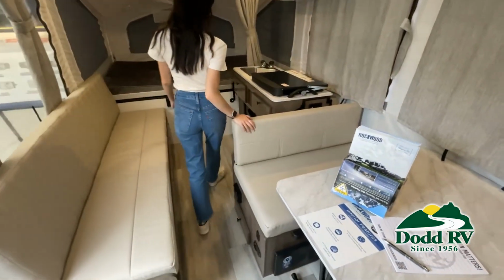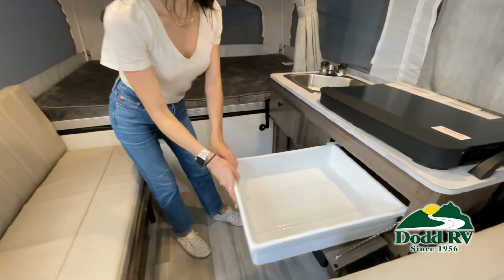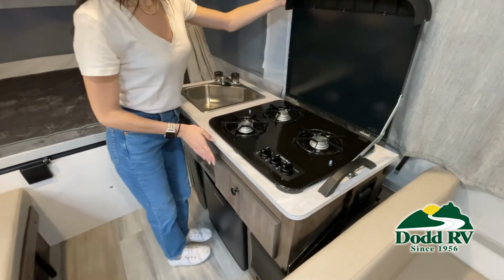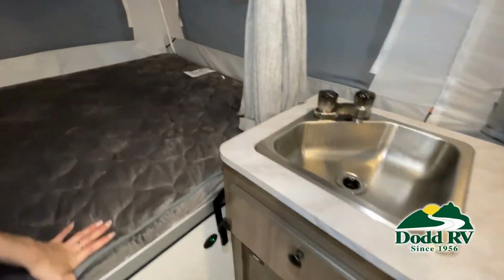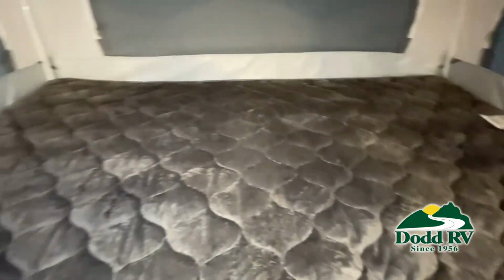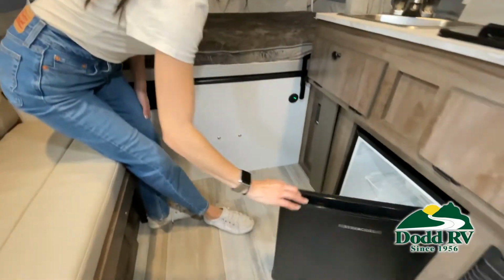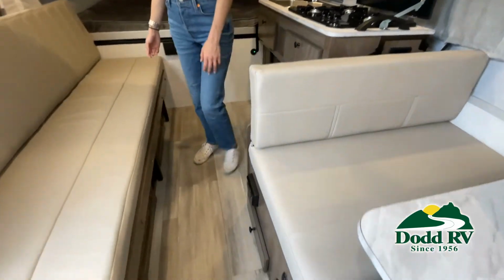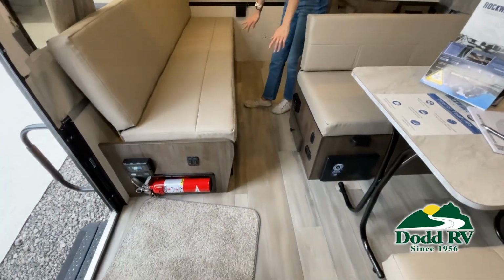Forest River RV-Rockwood Freedom Tent-1940F - by Dodd RV of Portsmouth and Yorktown, Virginia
Forest River Rockwood Freedom Series folding pop-up camper 1940F highlights:
Two Tent Beds
EZ Reach Storage Trunk
Swing Galley
Outdoor Griddle
ProRac Crossbars
This Rockwood Freedom Series folding pop-up camper is going to let you camp in freedom! You will be able to use the outdoor griddle to cook up some delicious food, and the 9' awning will keep you protected while you work. As you are working outside, you can always reach into the EZ-reach storage trunk to grab some extra supplies, and the interior cabinets will provide you with extra space to store some essentials. You will also find that the booth dinette will be useful for both meal time and bed time when the two tent end beds aren't enough space.
With any Forest River Rockwood Freedom Series, the construction of the folding pop-up camper includes a fiberglass vacuum bonded radius roof with no center seam, a power coated tubular steel frame, powered coated rafter poles and bed bows, and full perimeter aluminum bed frames. Each includes Easy Lube axles, Vinolon Supreme tenting, a power roof lift, a water filtration system, and a 12V electric water pump.  The interior offers wood plank flooring for easy care, heated mattress bunk ends, 4-inch cushions and covers, USB charging ports to keep the electronics ready, and a furnace for those cooler camping trips.  Choose your favorite Freedom Series today!

Yorktown, VA
7023 George Washington Memorial HWY
Yorktown, VA 23692

Portsmouth, VA
4705 Portsmouth Blvd
Portsmouth, VA 23701

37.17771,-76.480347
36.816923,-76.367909